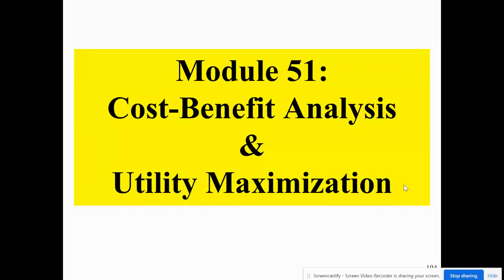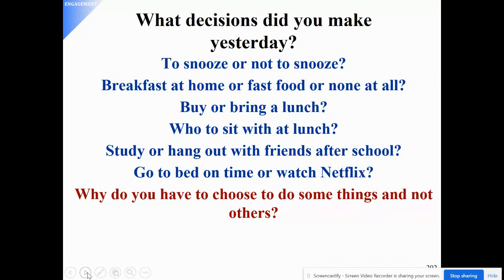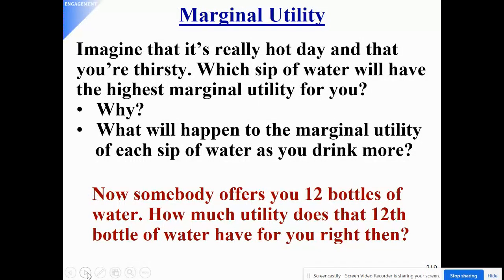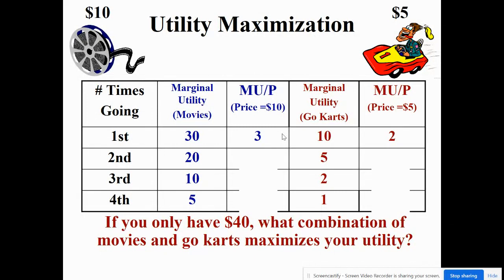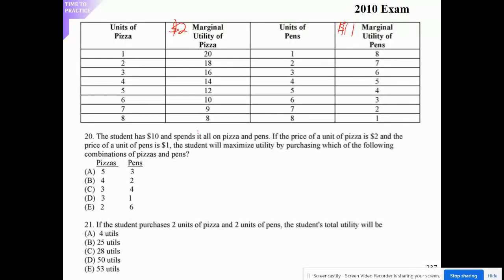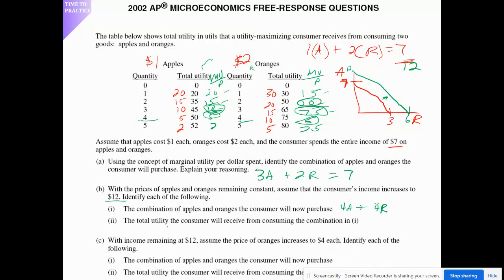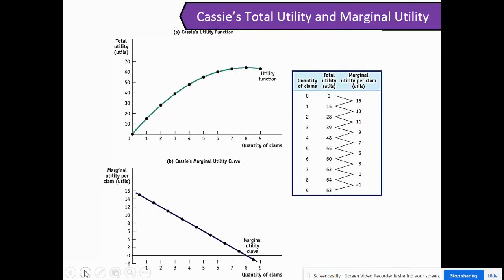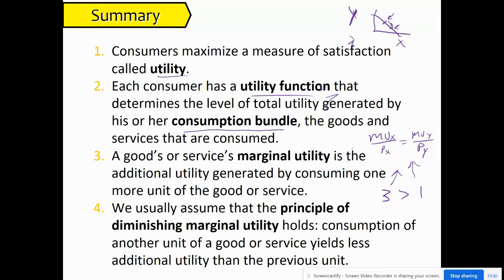AP Micro: Module 51 - Cost-Benefit Analysis and Utility Maximization